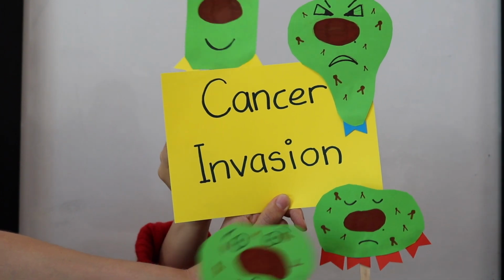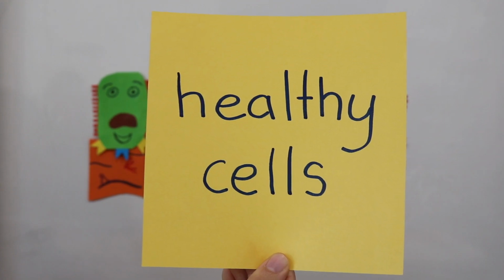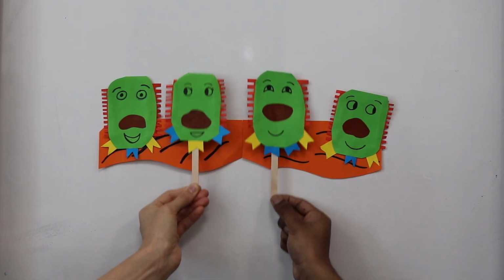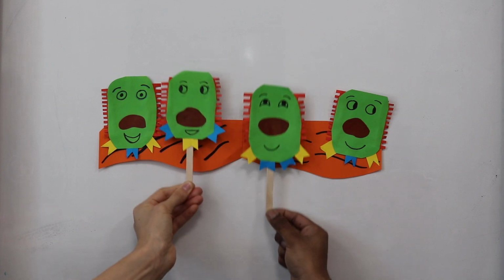CANCER INVASION: THE SHOCKING TRUTH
This is the story of a cancerous epithelial cell and its quest to escape from the clutches of its neighbours.